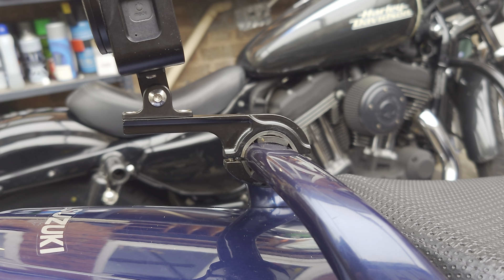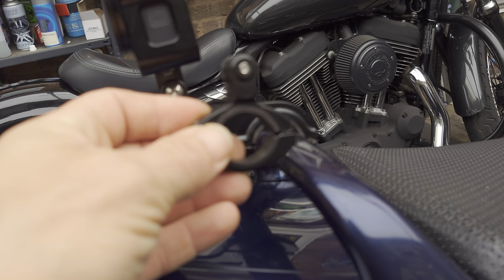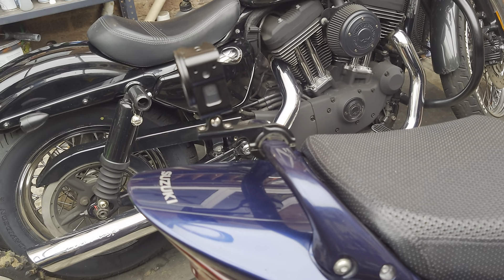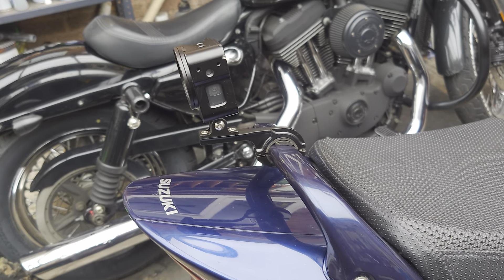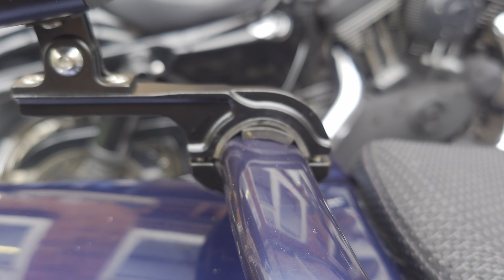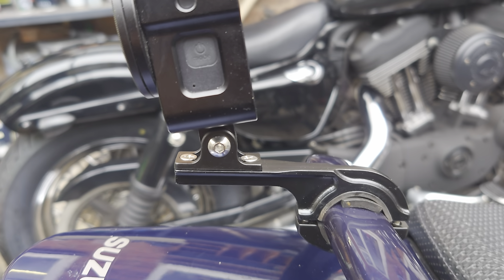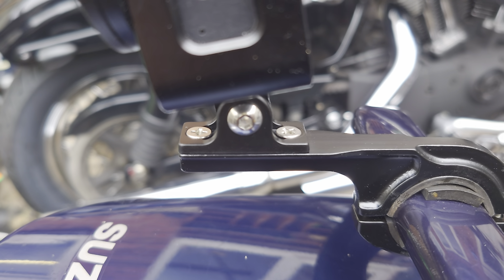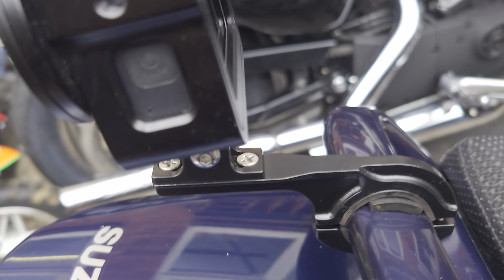Most secure GoPro Mount!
New go pro mount for the rear camera!

Last one gave good footage for the motovlogs and was secure but I kept kicking it. This one is a similar price and has a solid bracket that hopefully moves the GoPro out of harms way!